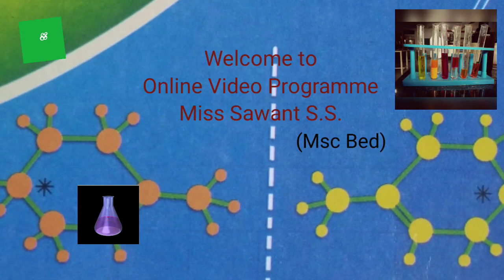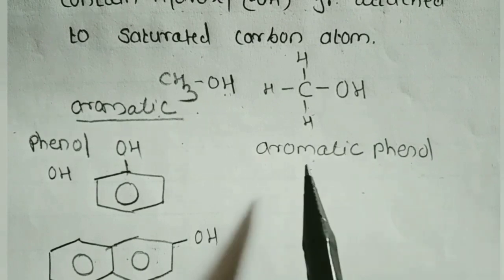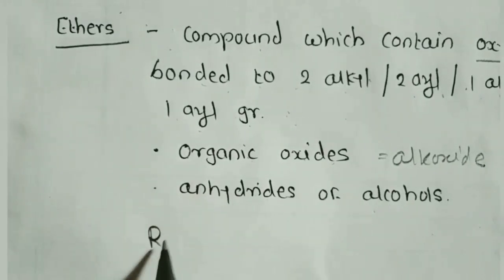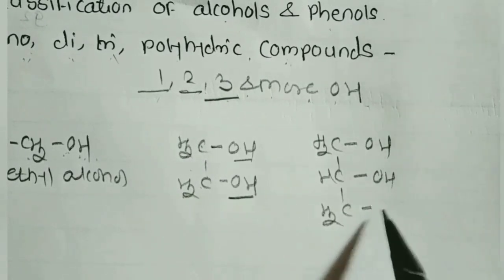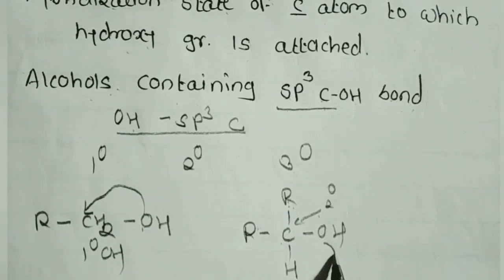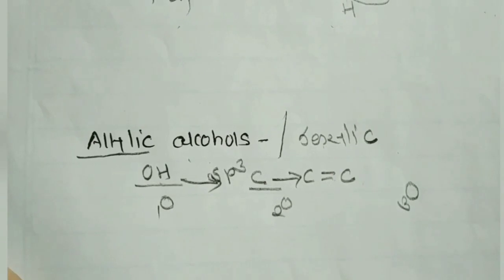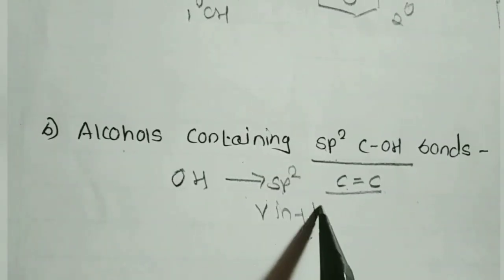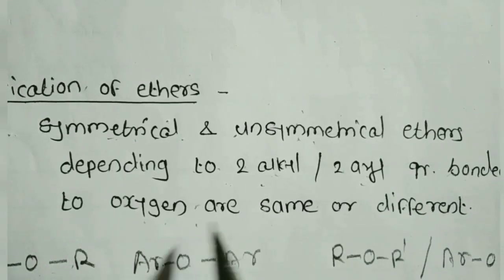Class-12 |Alcohol,Phenol & Ethers | part 1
•Introduction
•Classification of alcohol & phenol
  (According to mono,di,tri & polyhydric
   compound)
•Classification of ethers(According to
  symmetrical or simple & unsymmetrical or
  mixed ethers)